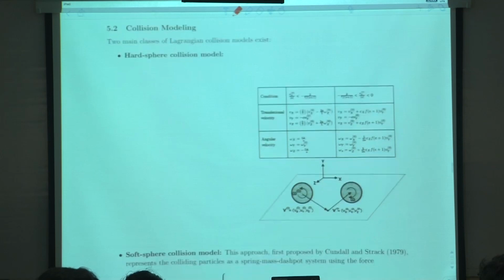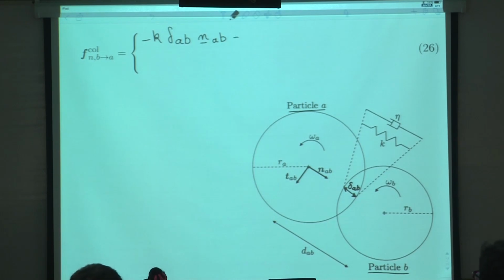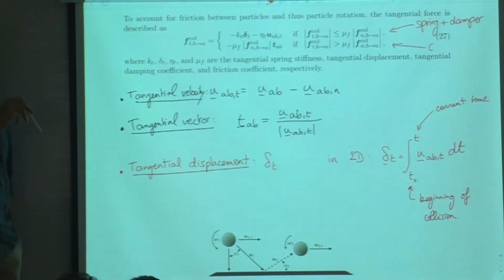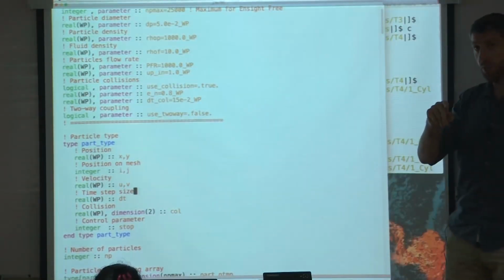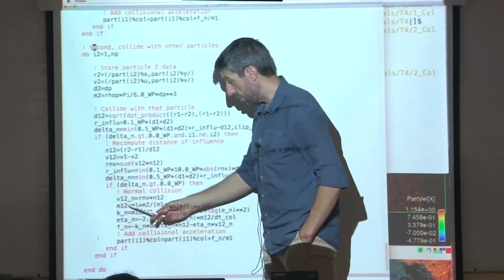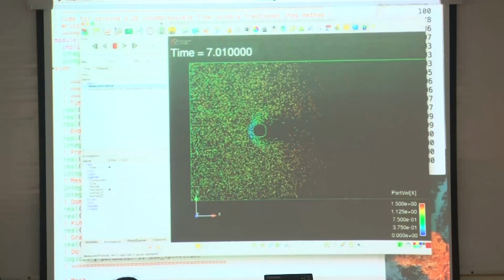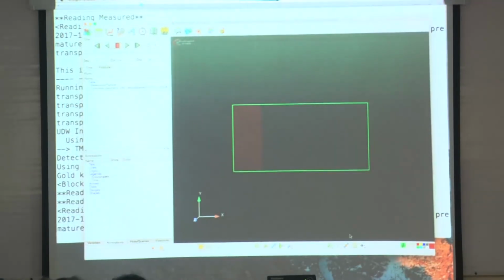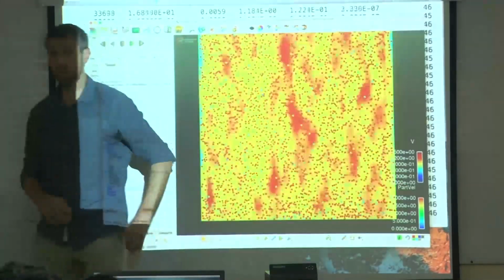Multiphase_Flow_Lec 9_Prof_Desjardins